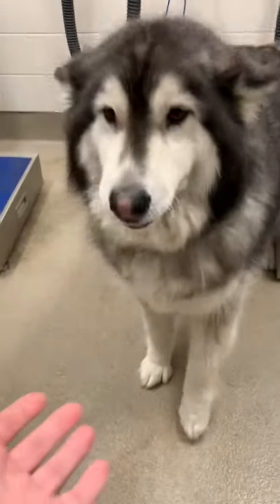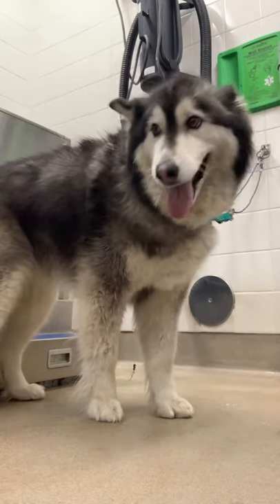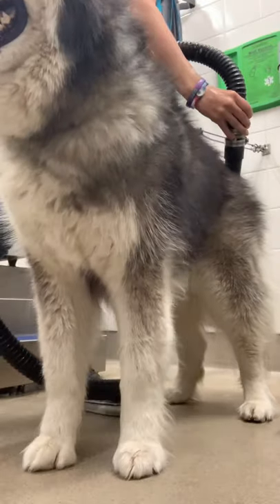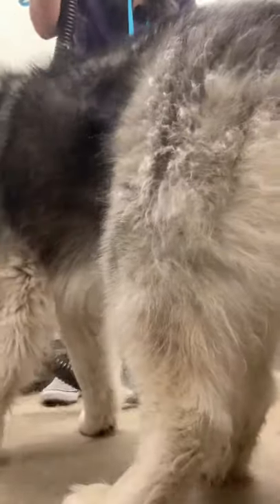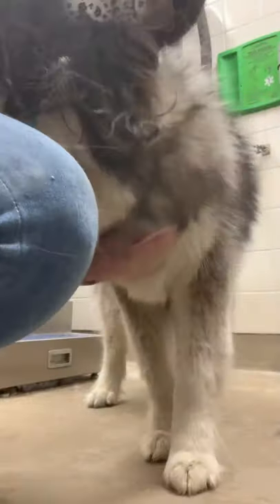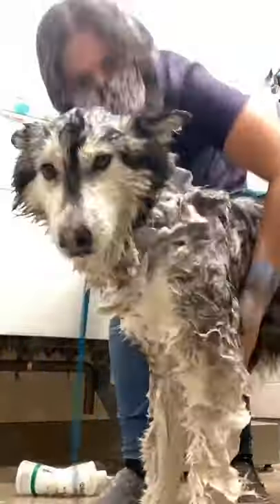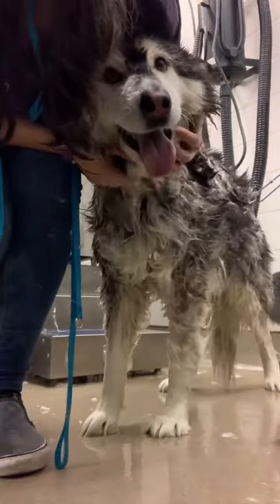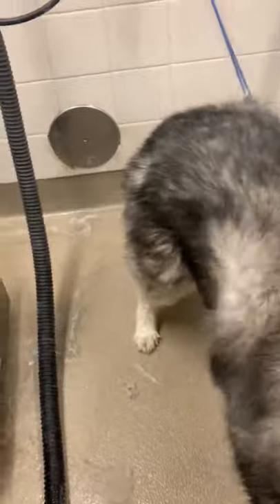Husky Malamute Gets a Deshedding Bath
This is Meeka, a half husky half malamute cross. She is ready for a good bath and blowout! Removing undercoat from your double coated dog is key to keeping them cool.

Looking for tools to brush your dog? I made a list with links here:

DON’T SHAVE YOUR DOUBLE COATED BREED! It will just make them more prone or overheating.

As always if you have any questions, message me!